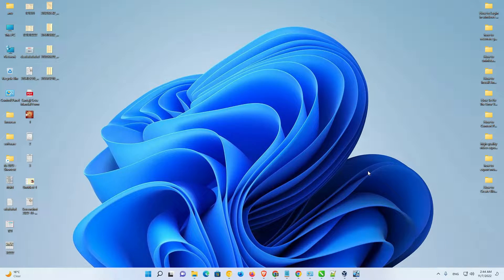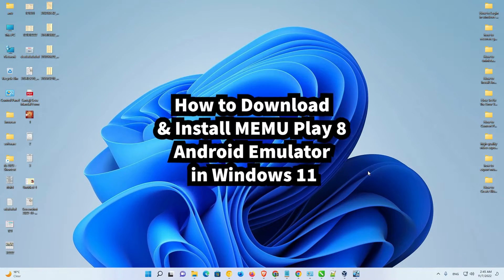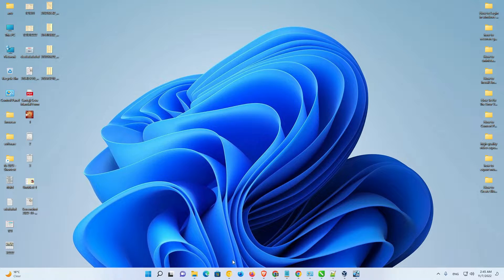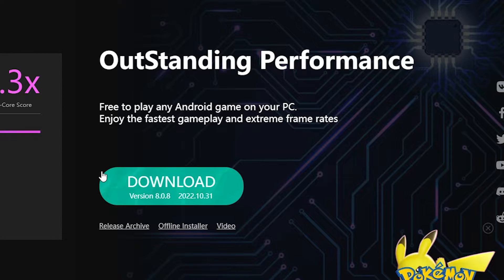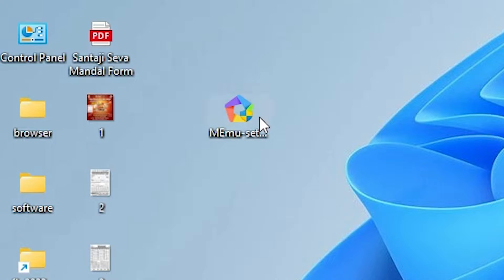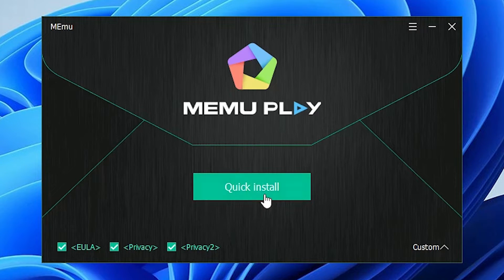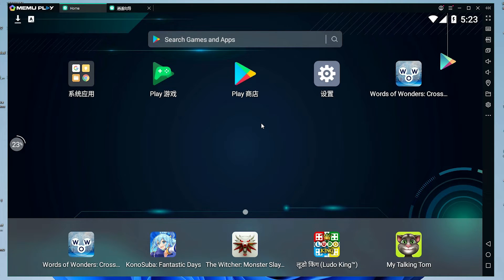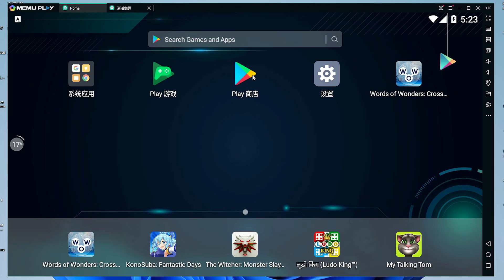How to Download & Install MEMU Play 8 Android Emulator in Windows 11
In this Video We are going to see How to Download & Install MEMU Play 8 Android Emulator in Windows 11 Operating System by the Simplest Way.